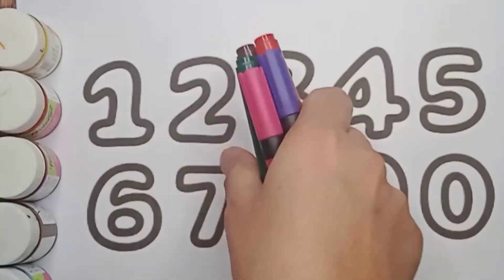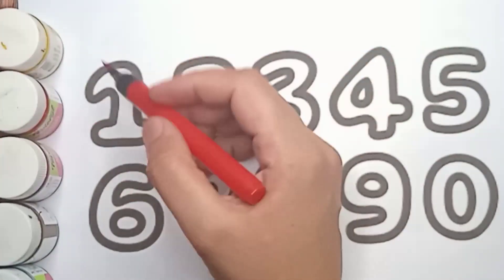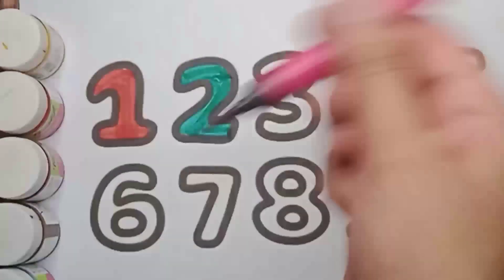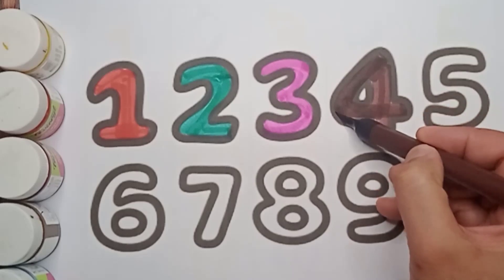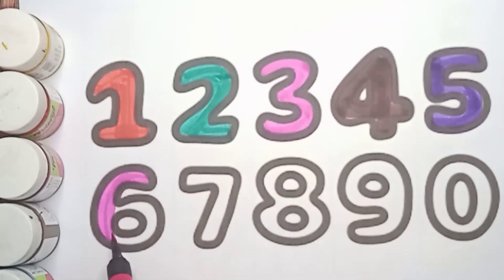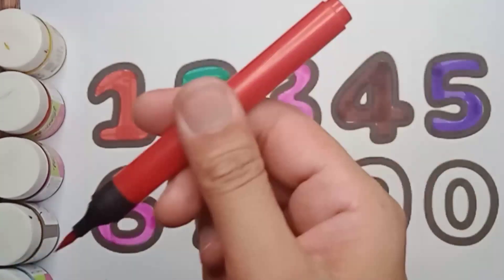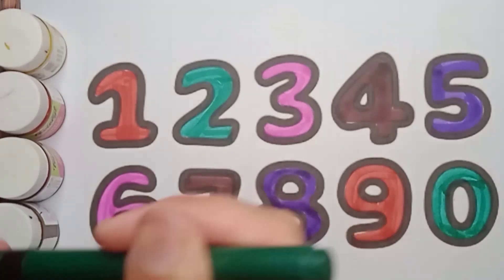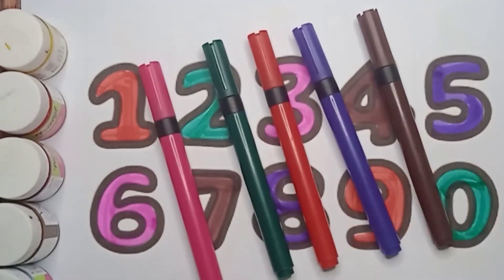1-20 numbers for kids | 1234 number song for baby | colors name | learn counting 1-100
1-20 numbers for kids | 1234 number song for baby | colors name | number song | 1234 counting, kids

1234 counting for children | 1-20 numbers for kids | 123 number song | colors name,counting for baby
1-20 numbers for kids | Number names | Number song | counting for baby | a se anar aa se aam,toddler
 alphabets

Your query

counting songs
counting numbers for kids
1-10 counting in English
counting 1-10
123 writing for children
learn numbers
learn numbers
song 1-30
learn numbers
learn colors
123 counting
1234 song
12345
number songs
number songs
number 1-100
numbers for kids
12345 rhymes
12345 kids songs
123 counting for kids
123 counting song
123 song
1 - 10 numbers
numbers recognize
how to write 1-100
numbers 1-100
abc 123
1234 Numbers
1234Number for kids and toddler
Counting Numbers
1-10 Numbers song
Write number
123 Number Counting
Counting 1-10 Numbers
Coloring
123 learning for kids
write and learn number
123 Number Counting
123 Numbers
123 learning for kids
Counting numbers
learning numbers
Learn colors
poem
videos
for kids
cartoon
123
for toddlers
nursery
videos
nursery rhymes for kids
english speaking
school
preschool
learning
education
learn
teaching
students
teacher
numeral
123
ginti
12
 one to hundred
counting 12
123 123
1 to 100
one two three
one two
123 song
123 counting
123 for kids
write number
number names
read numbers
for toddlers
for baby
for babies
for kids
for kindergarten
for children
for child
12345 kids song
12345 rhymes
cartoons
cartoon
videos
song
learning
rhymes
nursery rhymes
poem for kids
hundred
education
colours name
numbers
number counting
Genius Stage
kids creativity
kids creative
1-100
ginti
123 counting
dotted numbers